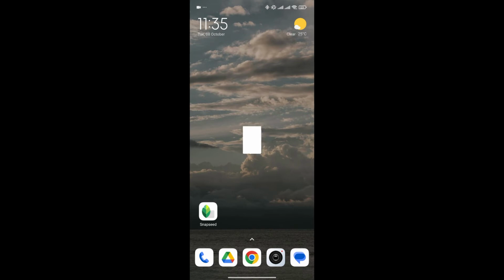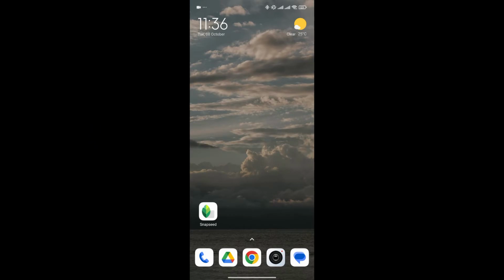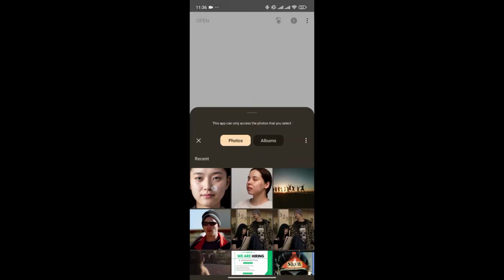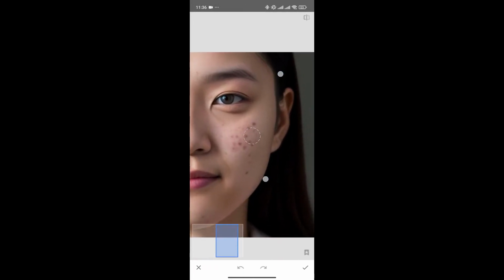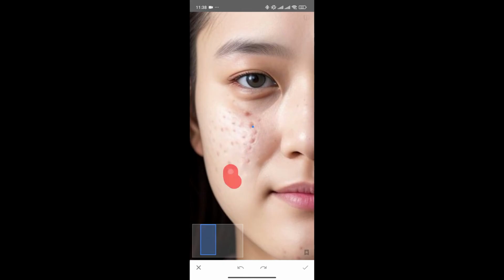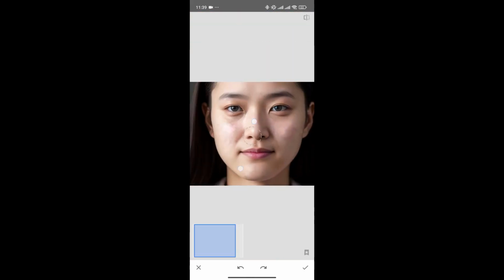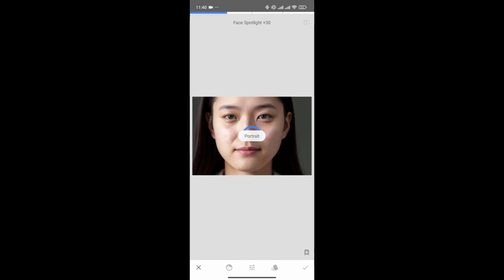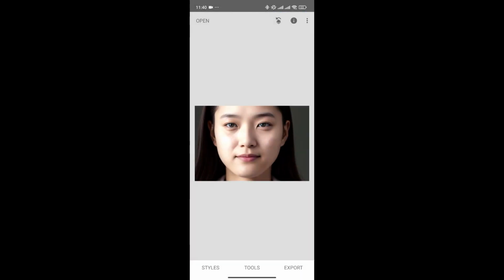How to Remove Pimple in Snapseed 2024?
In this video, I’ll guide you through the process of removing pimples and blemishes from your photos using Snapseed! With simple editing techniques, you can achieve a clearer and smoother complexion in just a few taps.